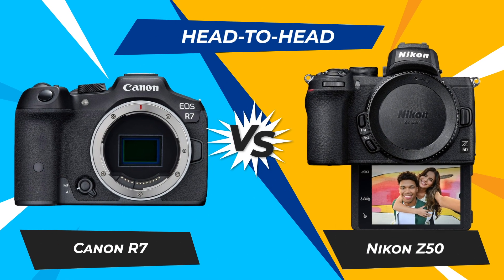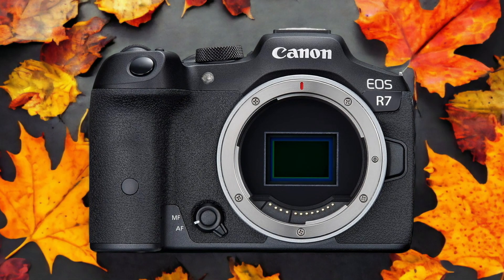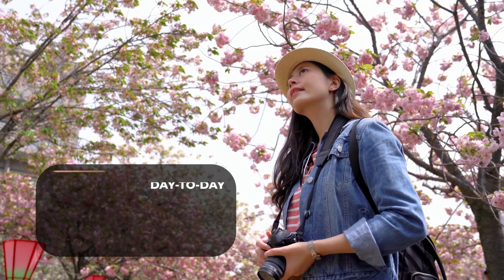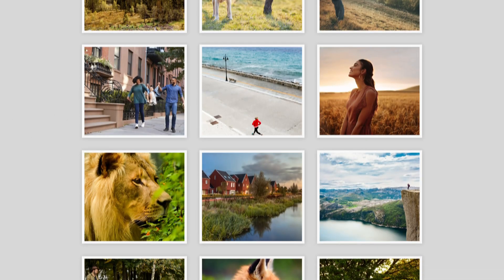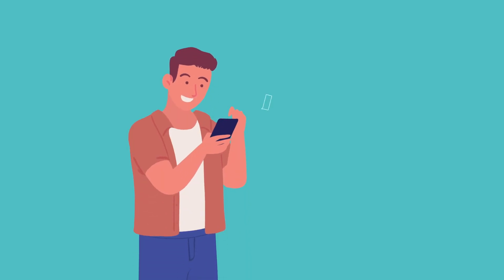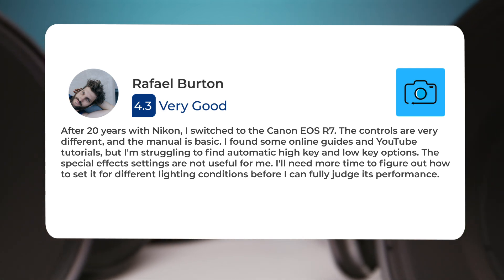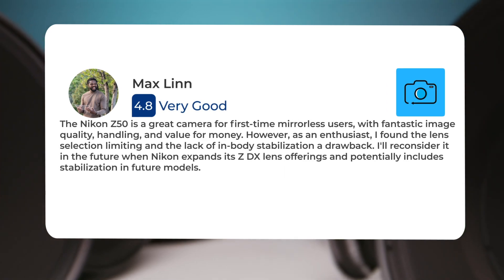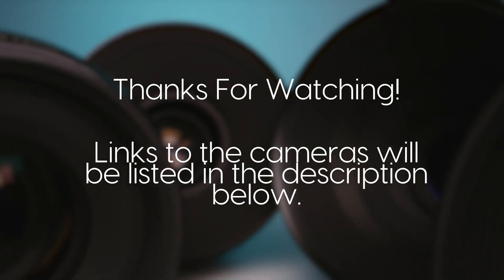Canon R7 vs Nikon Z50: Which Camera Is Better? (With Ratings & Sample Footage)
► Links to the latest prices of Canon R7 and Nikon Z50:
► Canon R7
► Nikon Z50

 In this video, we did a head-to-head comparison of two popular cameras, the Canon R7 and the Nikon Z50. We checked how they perform in street photography, portrait photography, landscape photography, day to day photography and sports photography. We also curated user reviews that already used the cameras from forums and compiled them.